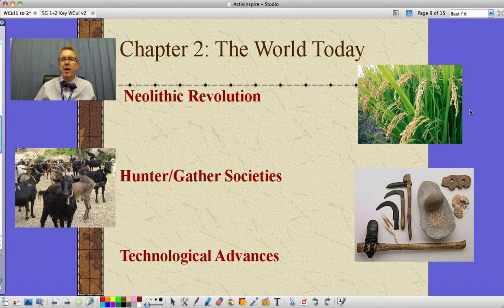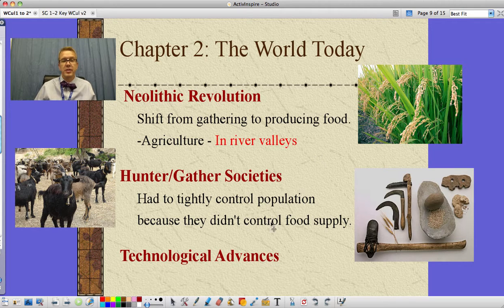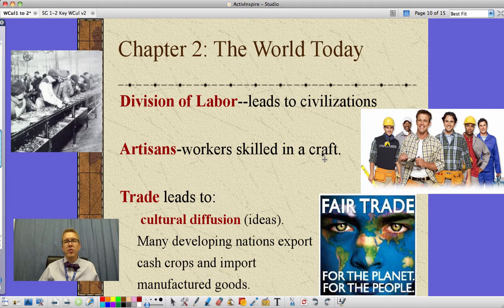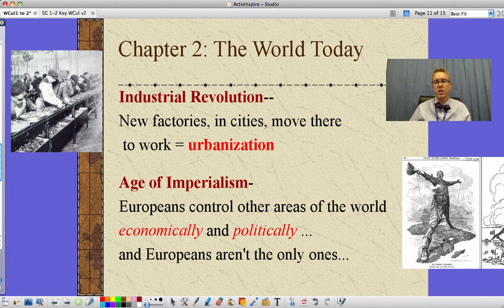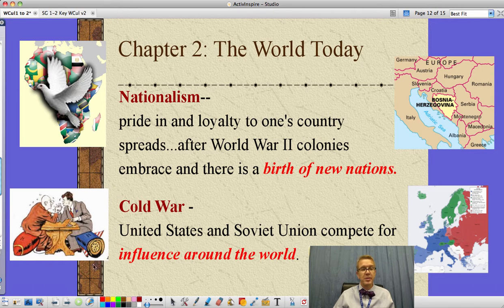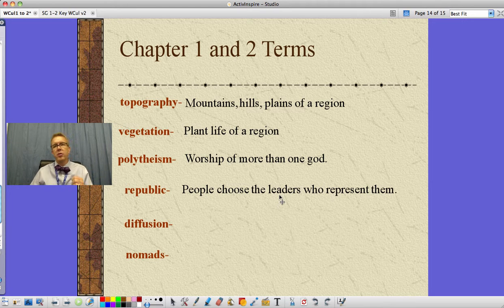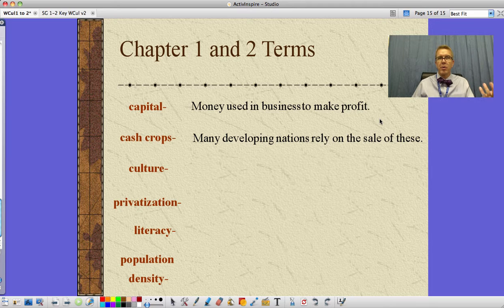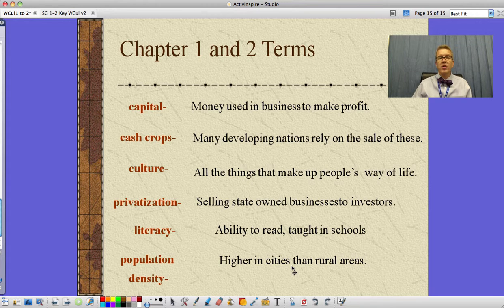World Cultures Ch 2 w c1 c2 Terms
Looks at Chapter 2: The World Today
Includes:
Section 1 - Patterns of Early Civilization
Section 2 - Shaping the Industrial World
Section 3 - The Developing World
Section 4 - Growing Independence
and Vocabulary terms from Chapters 1 and 2